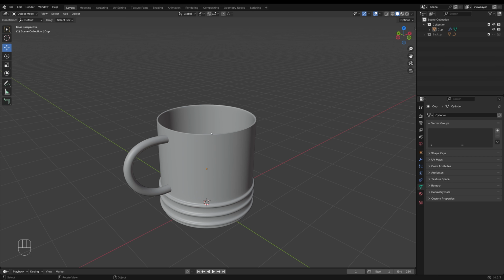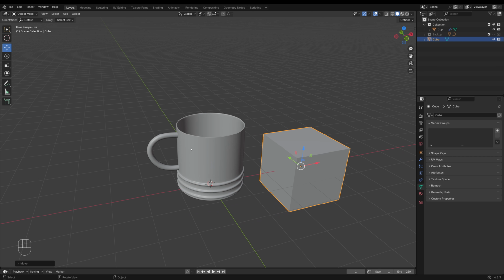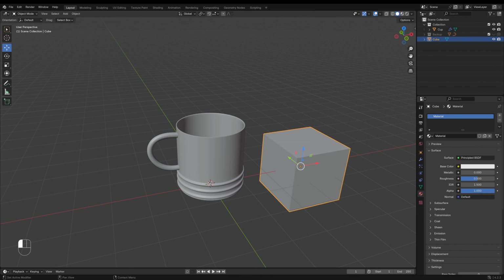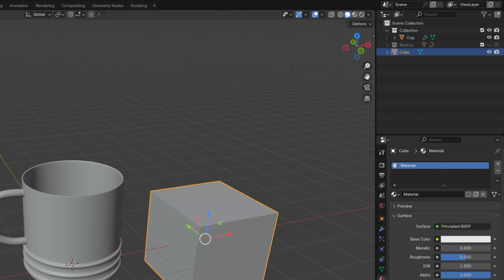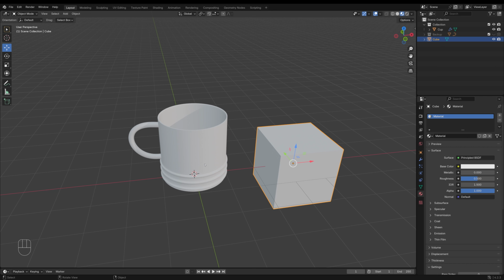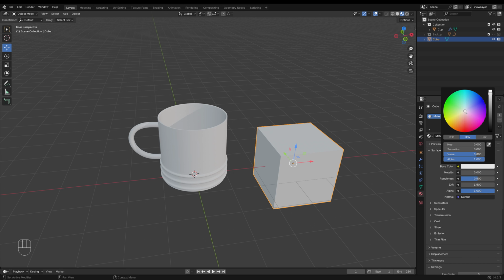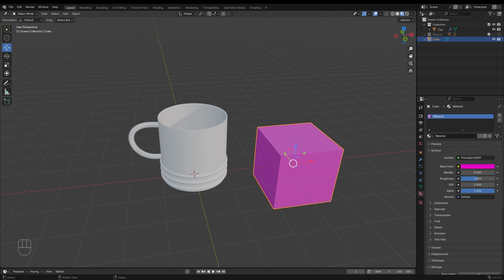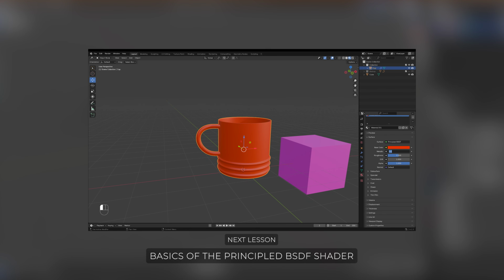Module 4, Lesson 1: How to Use Blender’s Material System – A Step-by-Step Introduction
Curious about how to add materials and textures to your 3D models in Blender? 🎨✨ In this beginner-friendly tutorial, we’ll introduce you to Blender’s Material System and show you step-by-step how to create and apply materials to your models. Perfect for anyone just starting their 3D journey or looking to understand the basics of Blender’s powerful material tools!

Here’s what you’ll learn in this video:
✅ An overview of Blender’s Material System and how it works.
✅ How to create, assign, and edit materials for your models.
✅ Introduction to the Shader Editor and its essential nodes.
✅ Pro tips for making your models look realistic with materials and textures.

By the end of this tutorial, you’ll have a solid foundation in using Blender’s Material System, giving your 3D models the perfect look and feel. This guide is designed to make complex tools easy to understand for beginners!

Have questions or suggestions? Share them in the comments below—we’d love to hear from you! 😊

Let’s bring your 3D models to life with stunning materials! 🎨✨